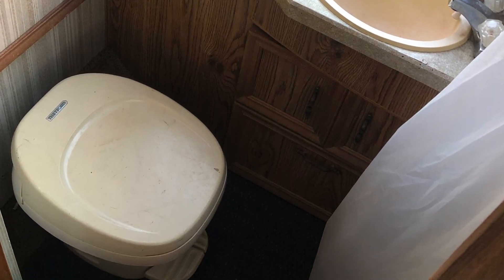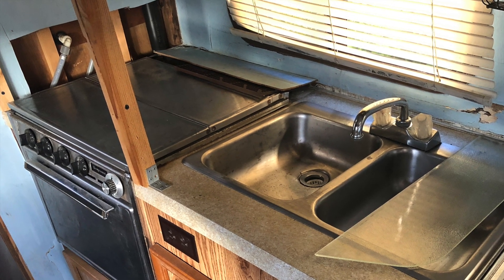1986 Toyota Dolphin Renovation - Why!? (part 1)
"And you may ask yourself, well
How did I get here?"
        -David Byrne

My rig: 1986 Toyota Dolphin

Axle Facts: The original link is now dead. Here's a link to the discussion:

Recomended Tools and Materials:
Sawzall Demo Blades
Cordless Sawzall
Oscillating Saw
Some type of prybar
A big hammer